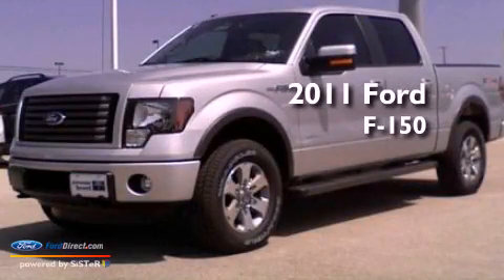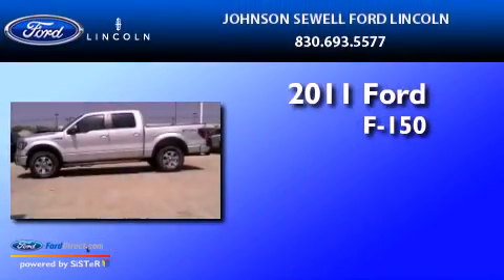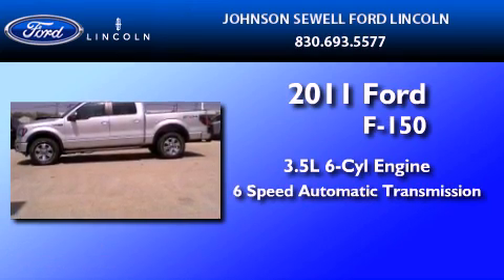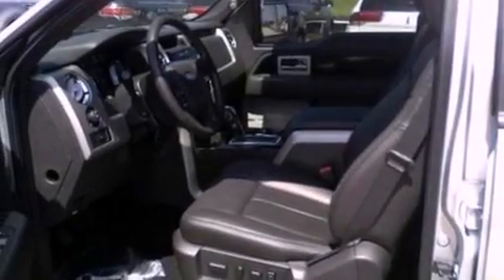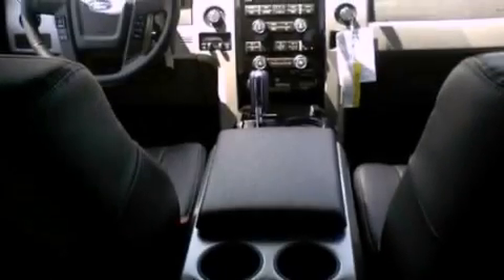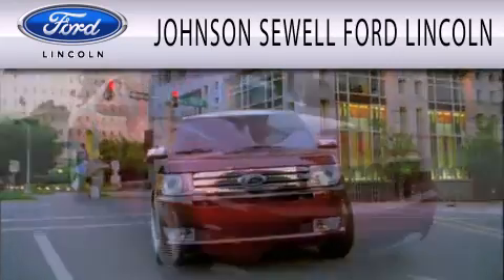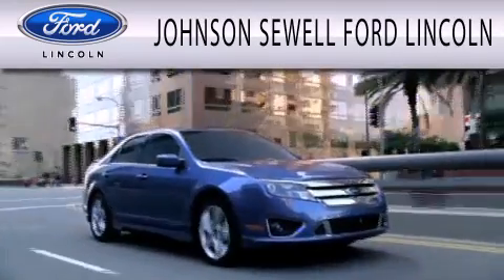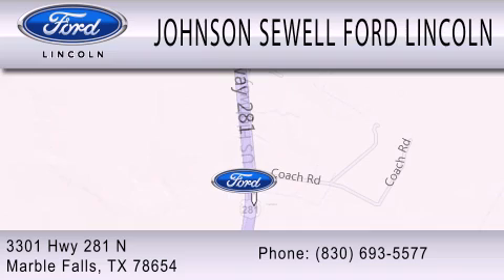2011 FORD F-150 TX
Year : 2011
 Make : FORD
 Model : F-150
 Engine : 3.5L V6
 Trans . : AUTO 6SPD
 Exterior : INGOT SILVER METALLIC
 Miles : 19
 Interior : BLACK
 Stock : K1173